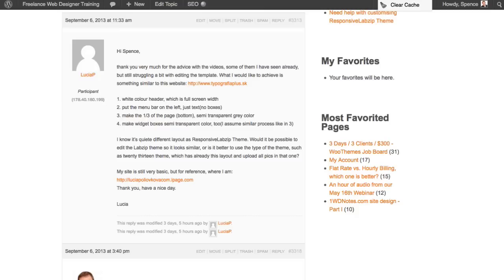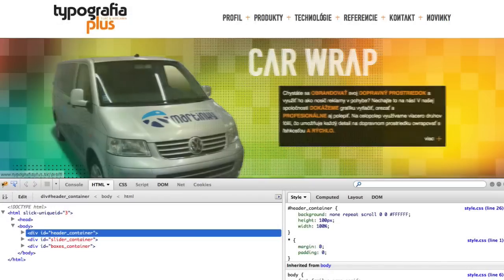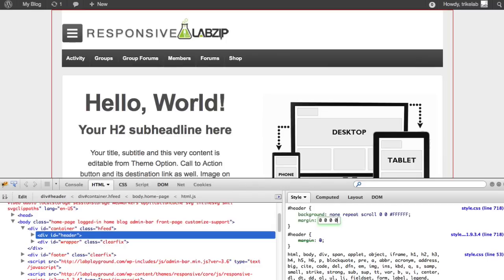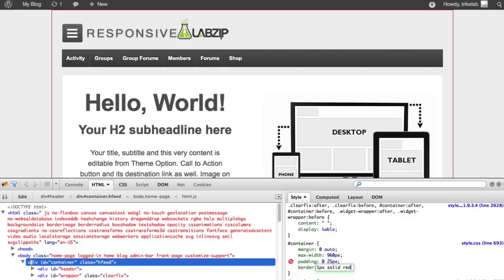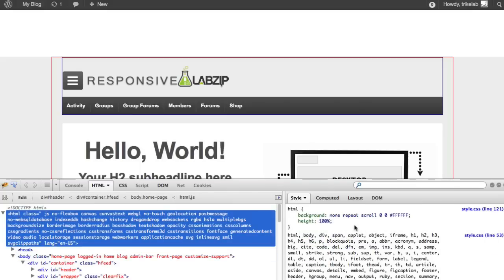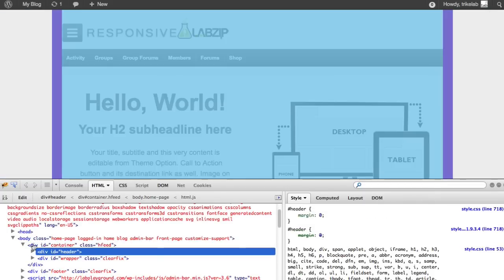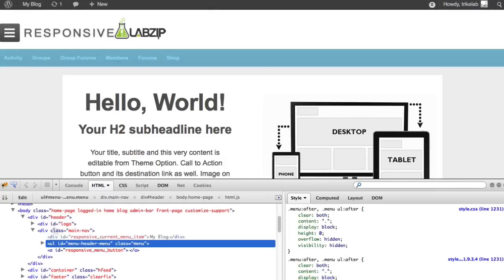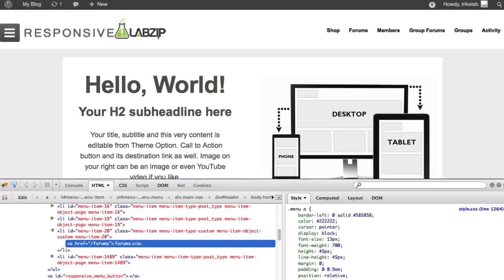Responsive WordPress Customizing Tricks - Part I - Header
In this course, Spence will lead you through some powerful yet simple tricks for modifying the look and feel of your Responsive LabZip Child Theme, or any Responsive WordPress theme.

When complete, you will be able to customize the header, body, footer and sidebar areas of your Responsive theme to make it look like almost anything you see on the Internet.

You'll be amazed at how EASY it can be once you know some simple tricks!

1wd.tv - Learn how to find three new clients in three days and earn your
first $300 as a Freelance Web Designer ... Guaranteed!